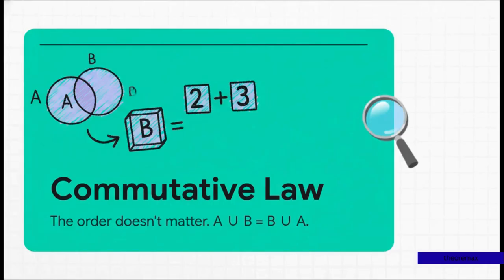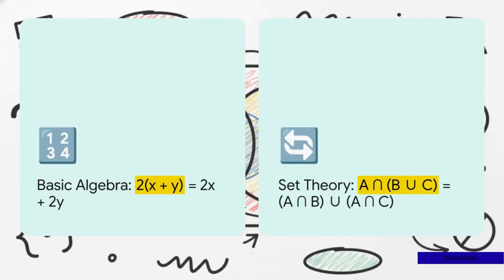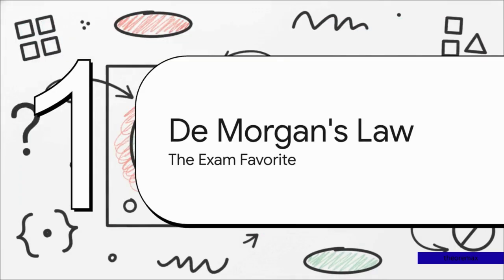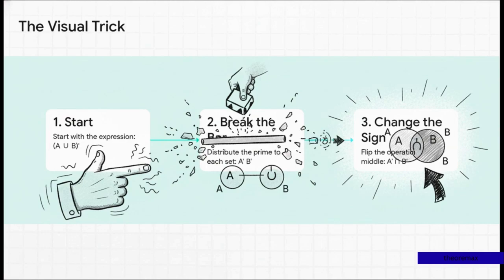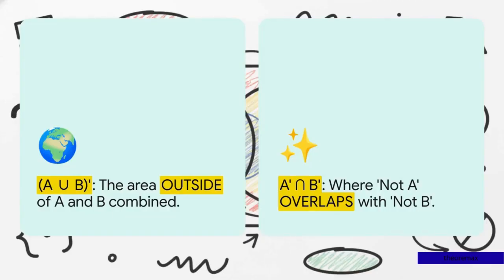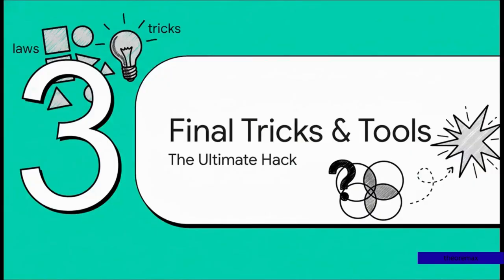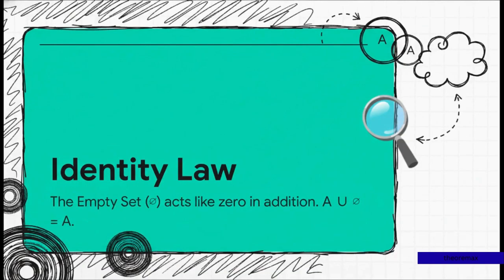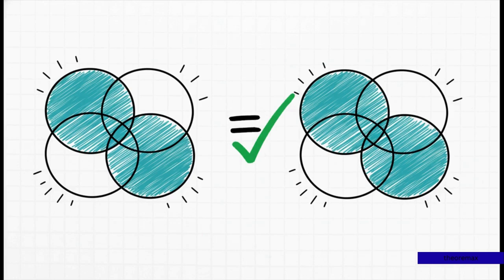Set Theory: The Algebra and Laws of Set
The section of this module transitions into the Algebra of Sets, focusing on the formal laws utilized to simplify complex set expressions and execute mathematical proofs. The curriculum covers the Commutative, Associative, and Distributive properties before concluding with a comprehensive analysis of De Morgan’s Laws. By applying these identities, students learn to reduce intricate symbolic strings into their most basic forms, a process that is rigorously tested in Level 1 university midterms and serves as a prerequisite for advanced logic and discrete mathematics.